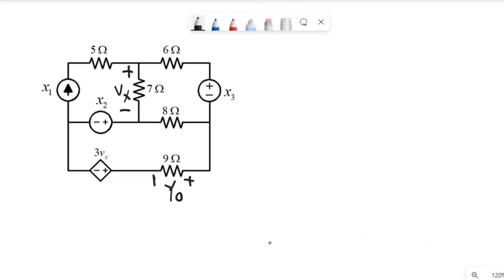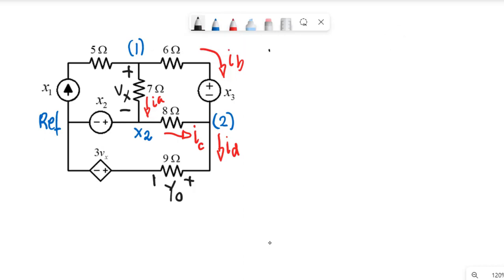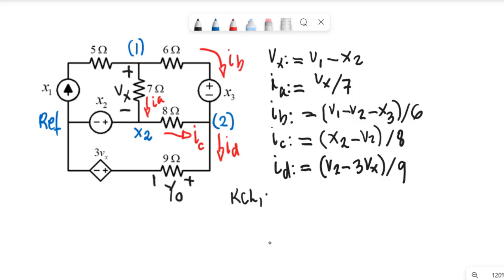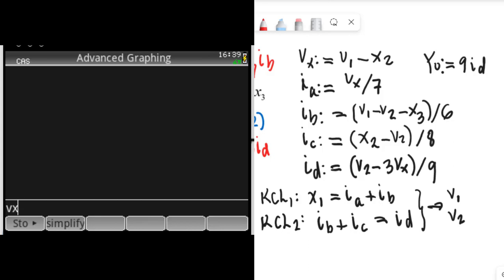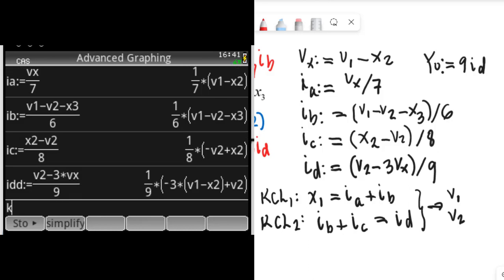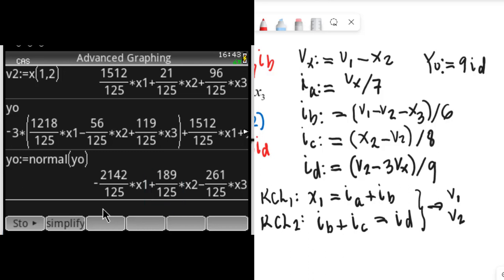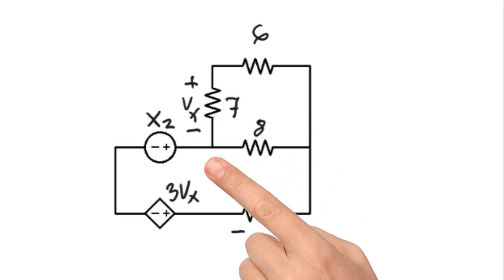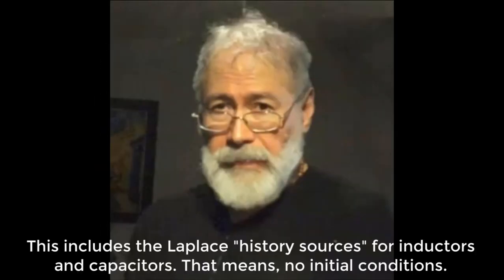Intro to Transfer Functions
My students ask me why do we make all independent (and history) sources zero, with the exception of the input, when we are finding a transfer function.  This video attempts to answer that question.